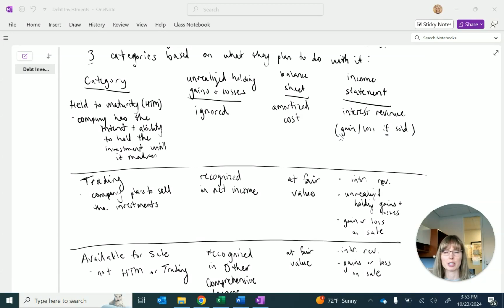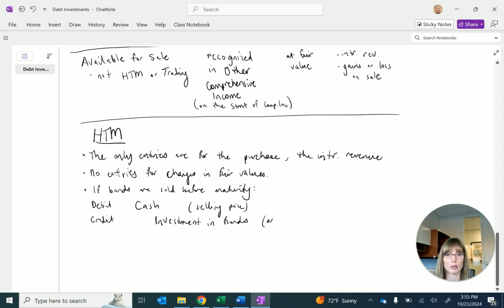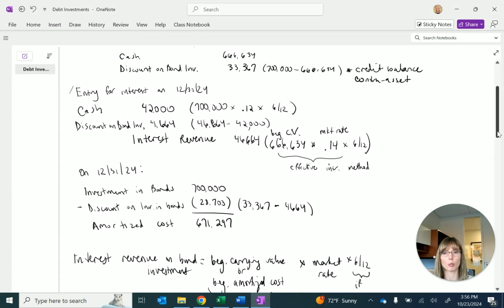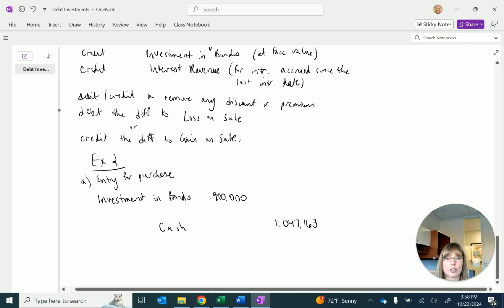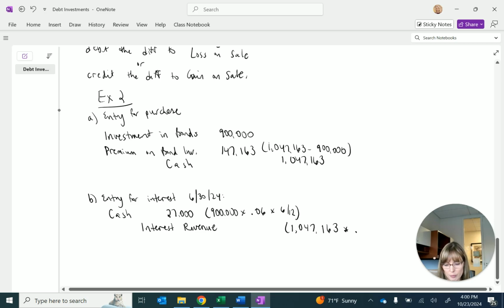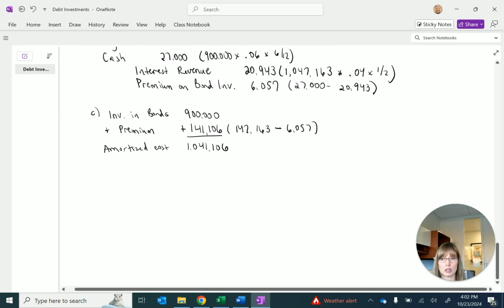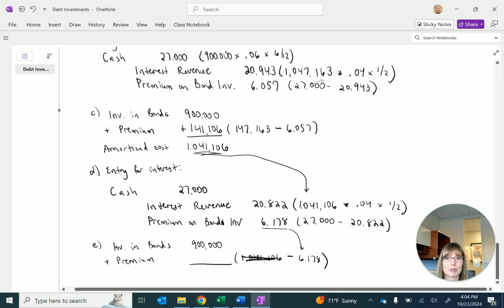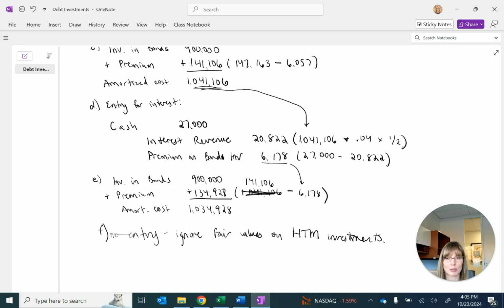Held to Maturity Debt Investments